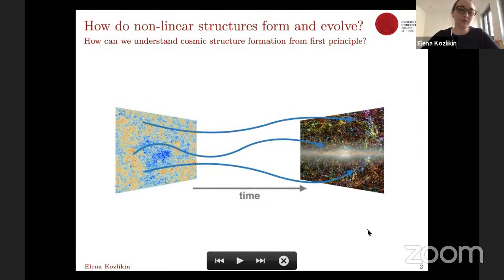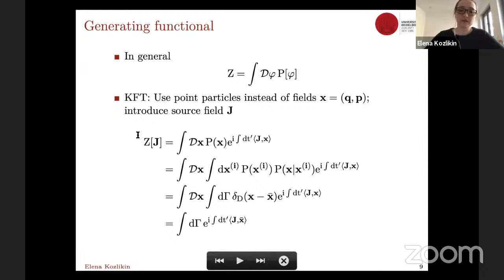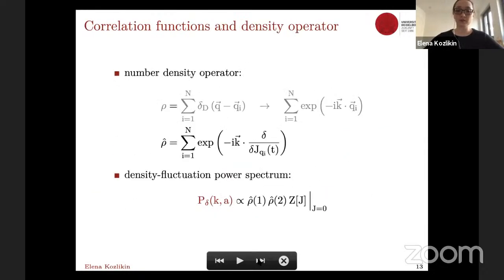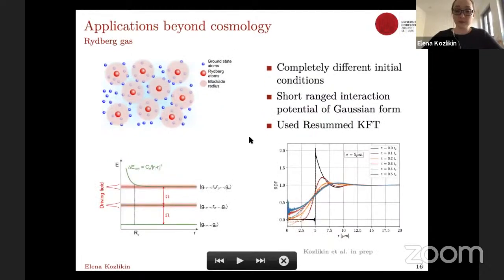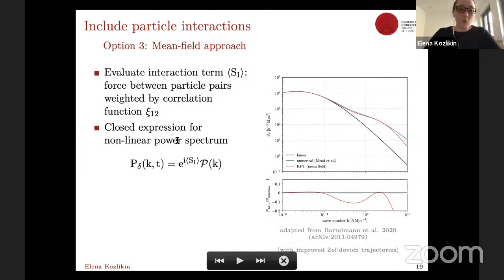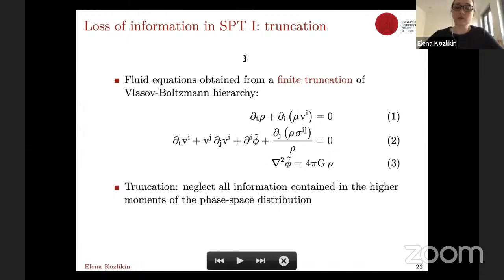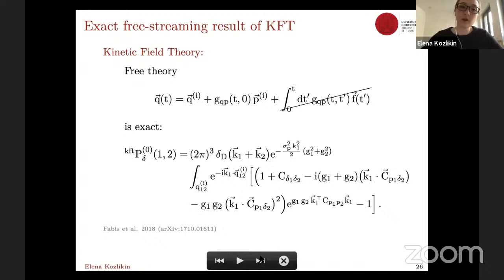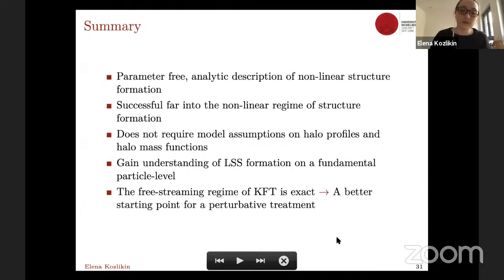Kinetic Field Theory - a particle-based approach to cosmic structure formation - Elena Kozlikin